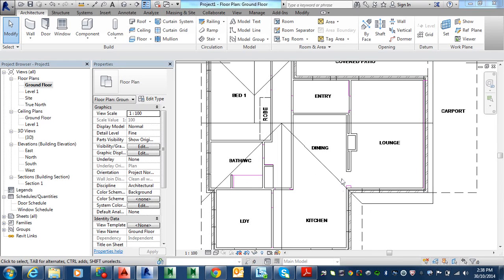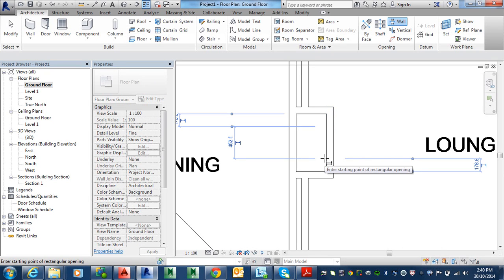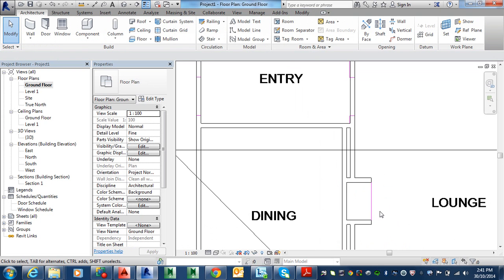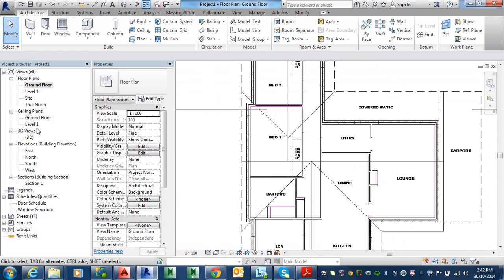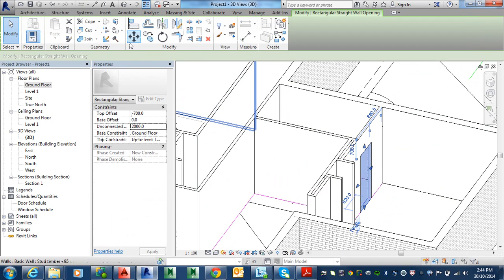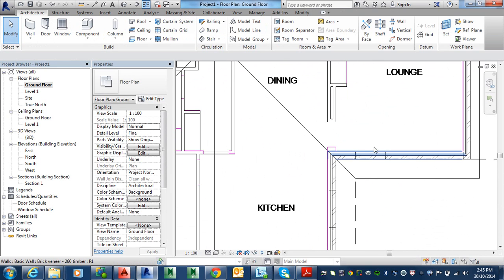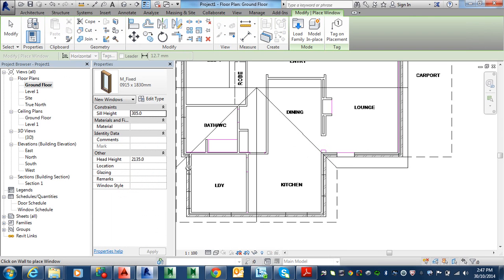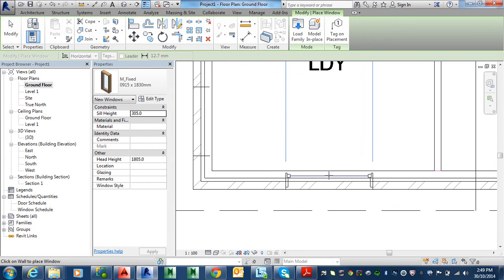BIM Surv 2014 10 30 Adding More internal Walls and Openings